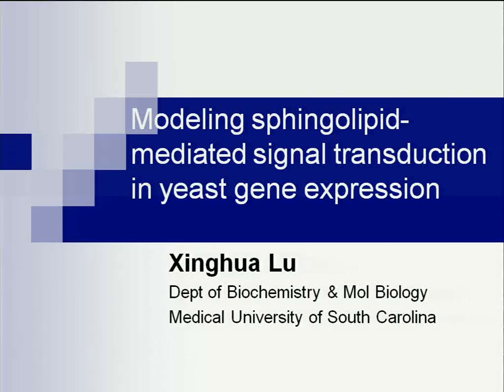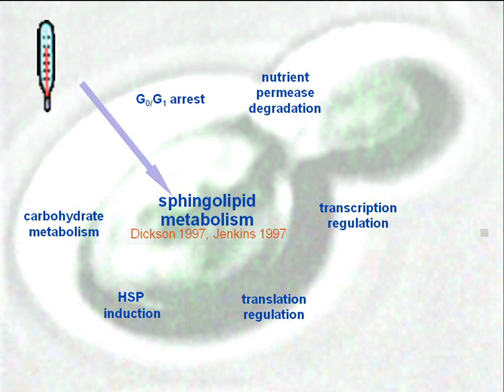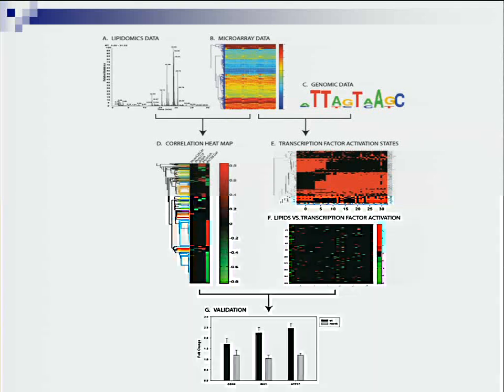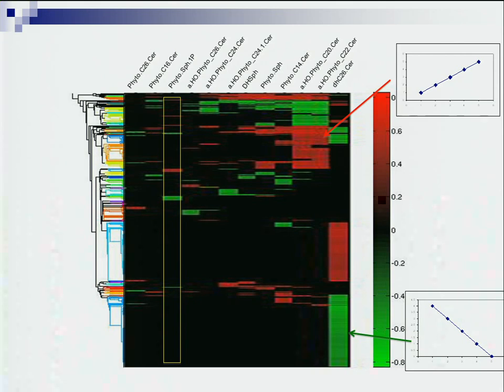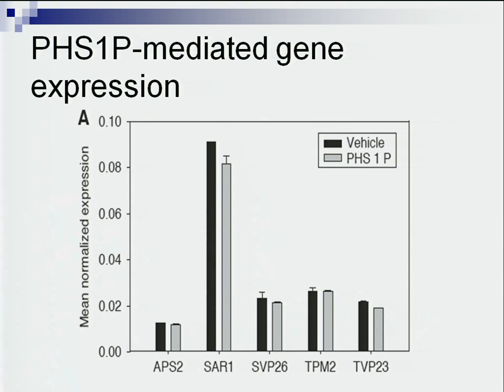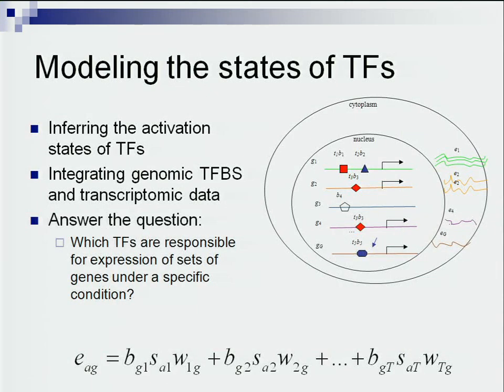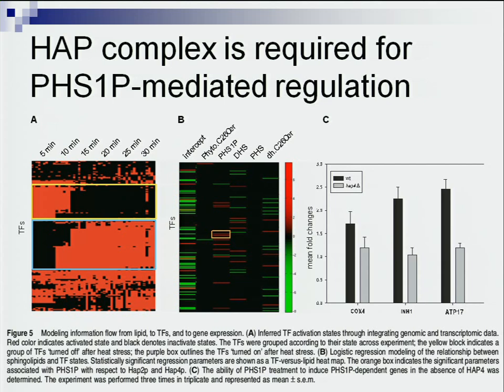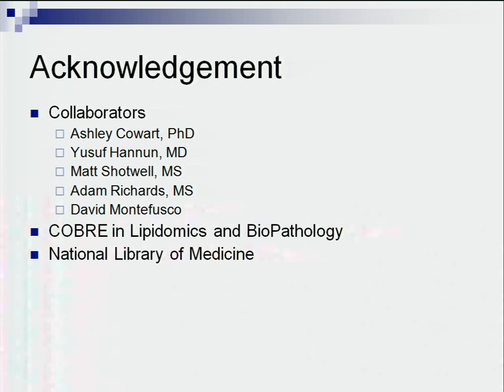Modeling information flow from metabolomics to transcriptomics - Xinghua Lu - ISMB 2010